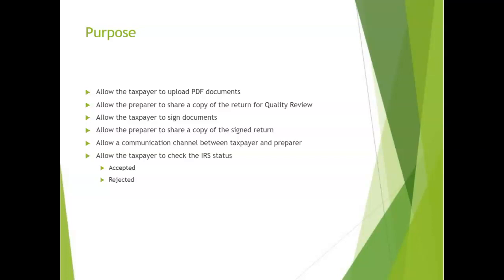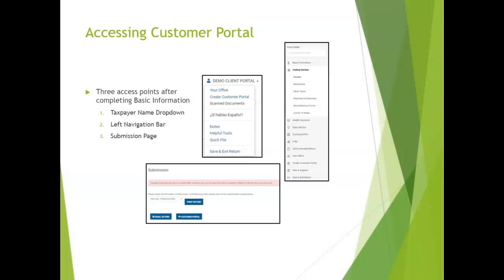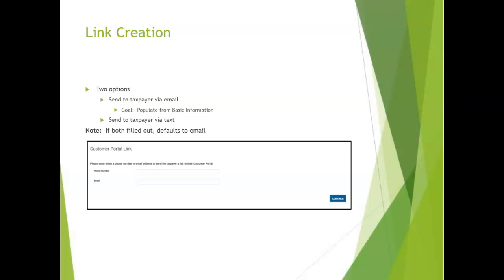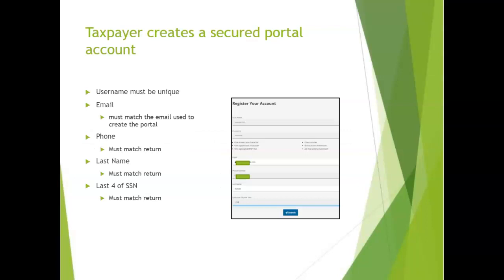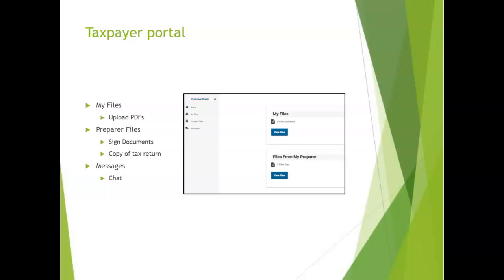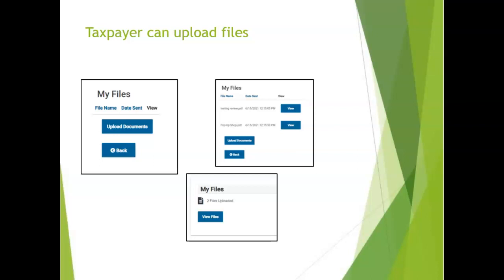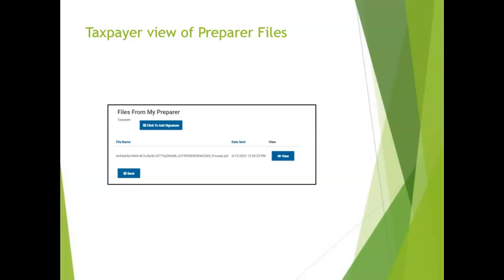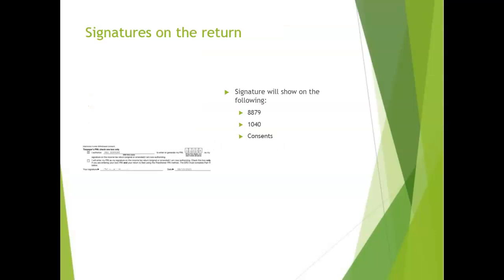Customer Portal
More information on the Customer Portal